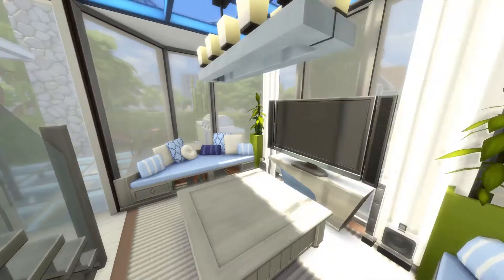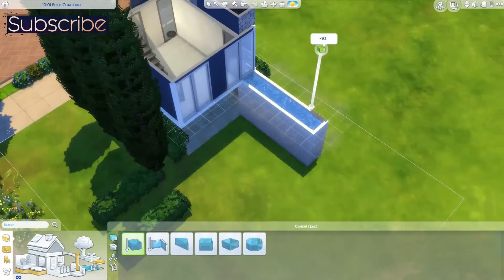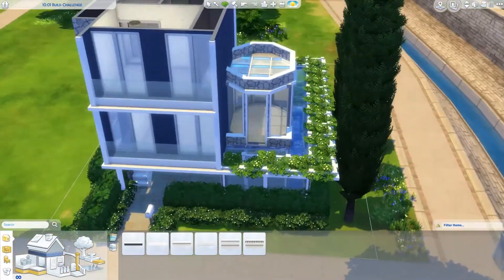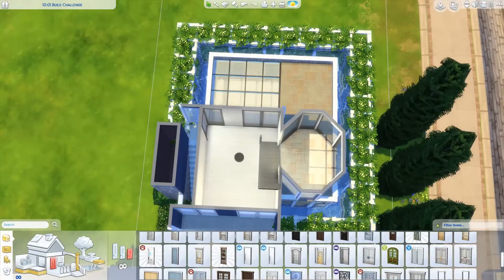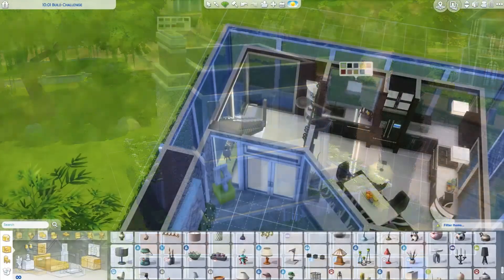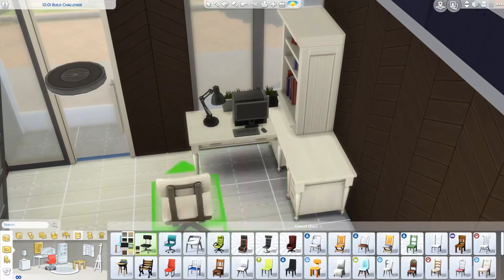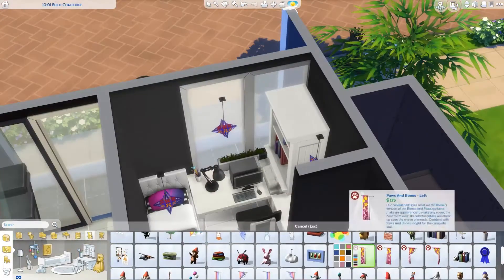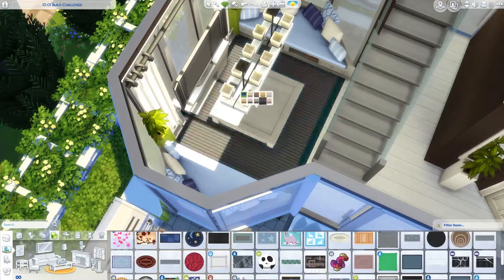The Sims 4 Renovations #5 - The Sim Supply's 10min. Build Revamp Speed Build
♦ORIGIN: PxiPlays
♦SIMS 4 GALLERY: PxiPlays

Today we are back for another Sims 4 Speed Building video for my Sims 4 Renovations Series.
In today's video, we are renovating the 10:01 Minute Build that The Sim Supply did on his channel. I decided to renovate it and built it on a 20x15 lot in the Newcrest world that came with a Sims 4 Game Update. This build has the following:
2 Bedrooms
2 Bathrooms
1 Kitchen
1 Dining Area
1 Living Room
1 Outdoor Seating Area with Grill

So if you're curious on how I did it, then just continue on watching!

To those who are new to my channel, Hi! Hello!
I am a Sim 4 Content Creator from the Philippines. I create Speed Building videos on my builds for The Sims 4 game and share them here on YouTube and of course on The Sims 4 Gallery.

If you guys want to get to know me more and have time to spare, check out my other videos too, or you could go and check out my other social media accounts which are provided below to stay updated on what I do on my channel and maybe some about my life too!

So without further Ado, Let's get Building!!

Hope you guys will love it, and ENJOY!

I hope you guys will find something that tickled your interest and loved or enjoyed on my channel and if you did, I would love love love and appreciate it if you guys could:

- pinch that LIKE button,

Pxi signing out,
XOXO

PLACES TO FIND ME:
♦ORIGIN: PxiPlays